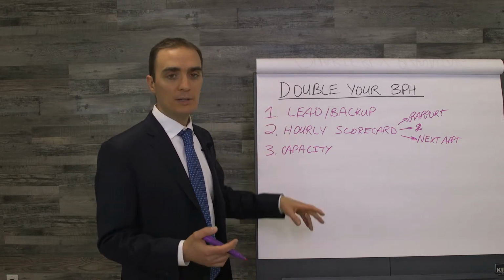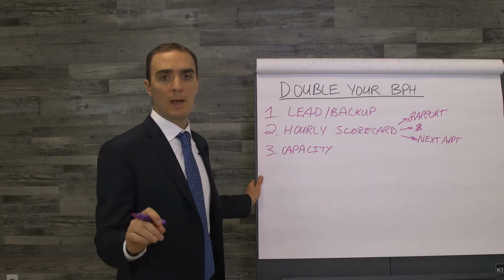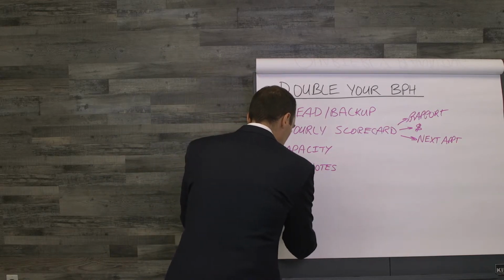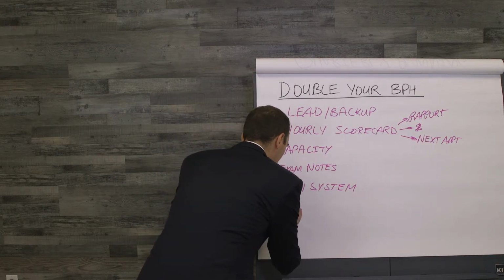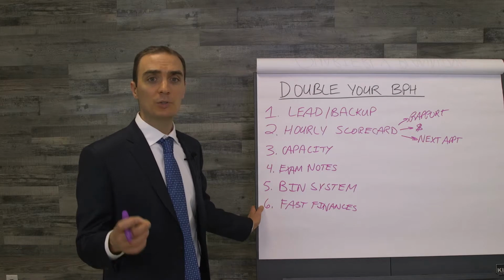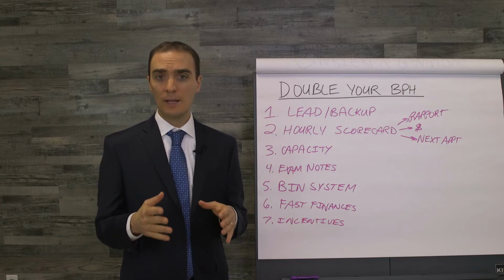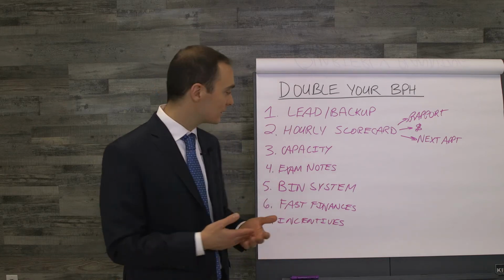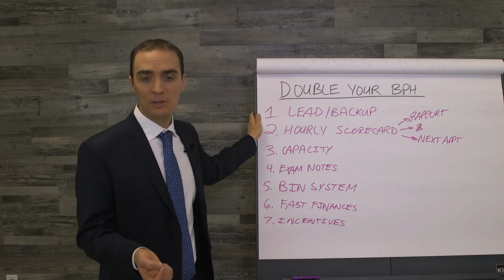Double Your Hourly Billing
In this edition of the Weekend Wisdom I want to answer this question:
Is it really possible to Double your Billing Per Hour?
For most of the dentists I talk to, the answer is YES.
Here's where to start...
-Carlo

Get a free copy of my book, The Elite Practice Formula, mailed to you...
and claim your copy now!